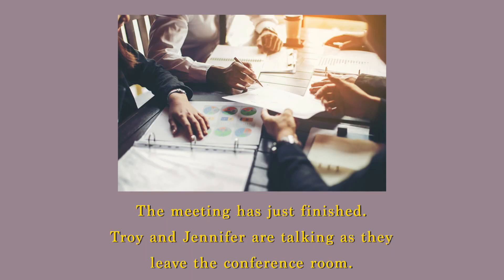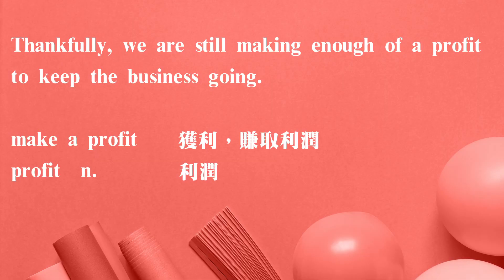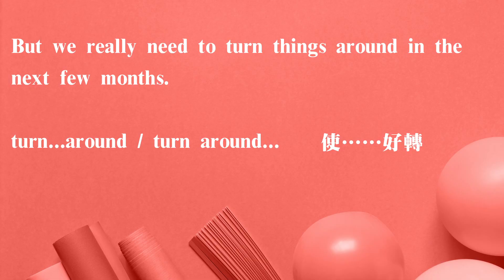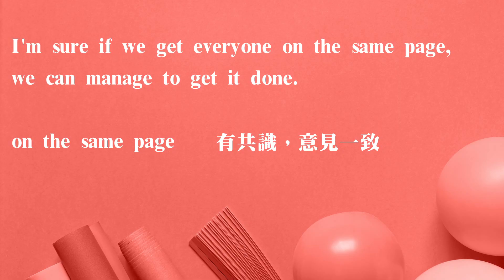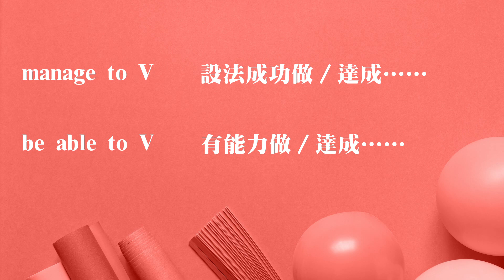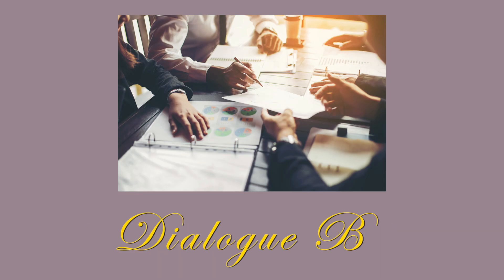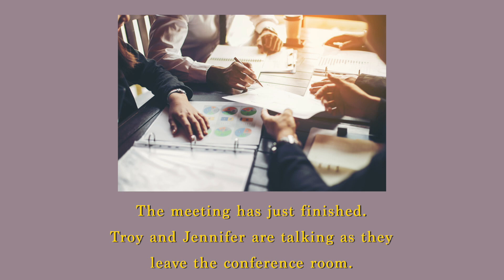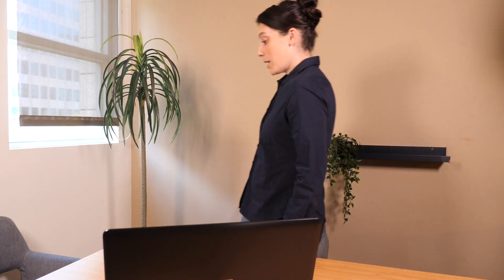《 商務會議 DAY2 》 2020.10.06 常春藤生活雜誌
Business Meeting 商務會議 DAY2
Business English          商用英語       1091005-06   pp. 14-17

講師 :  Stephen &  Bernice

♦  FB 粉絲團   ♦

♦  LINE  ♦